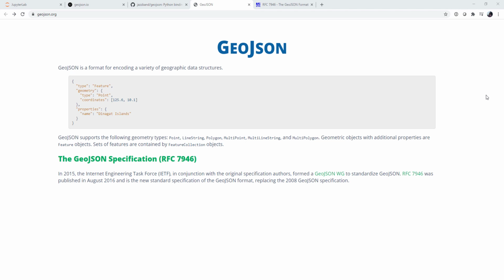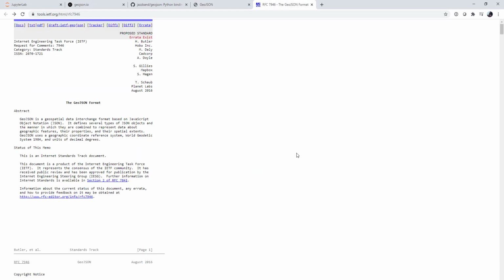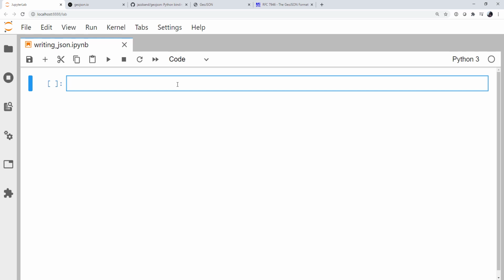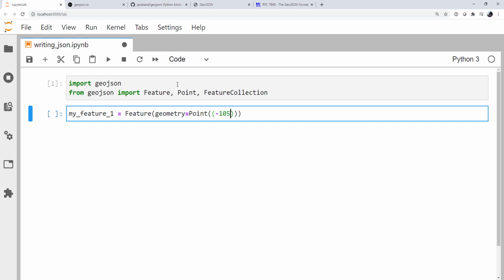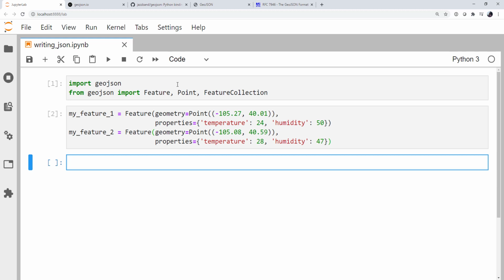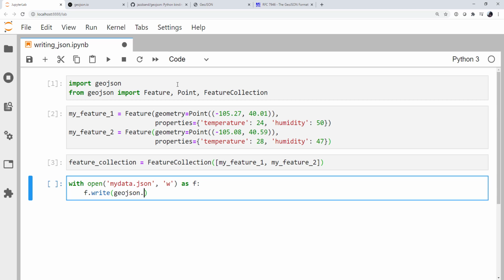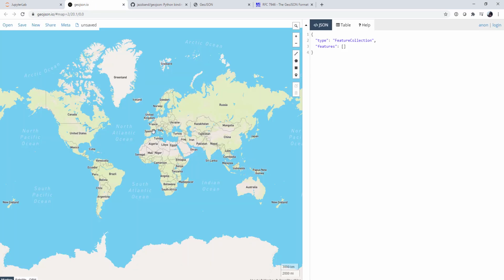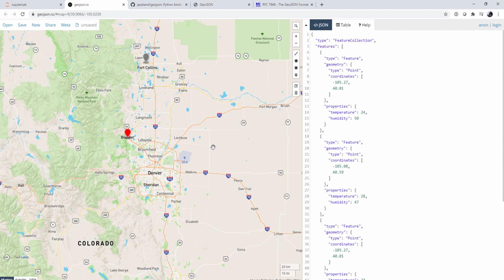MetPy Mondays #145 - Making GeoJSON FeatureCollections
Learn how to create GeoJSON files that can easily plug into many GIS systems!